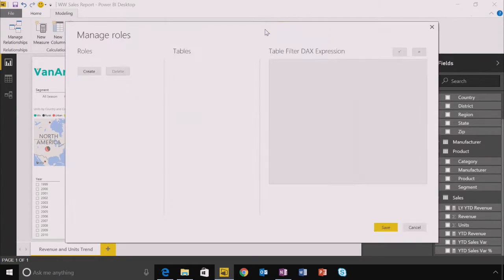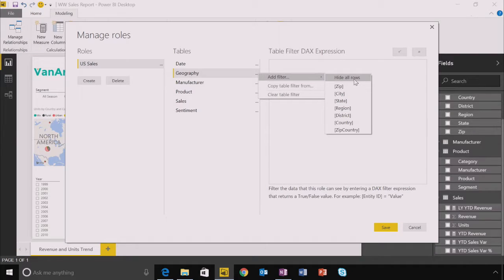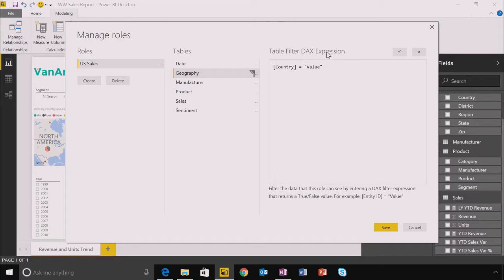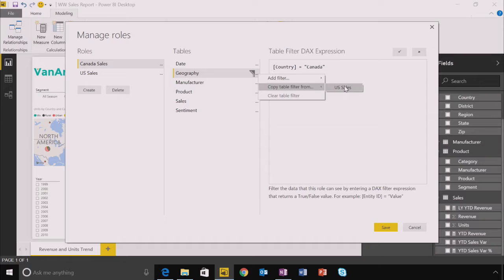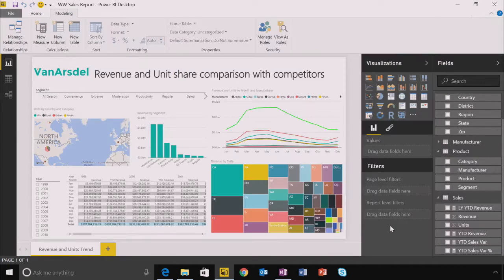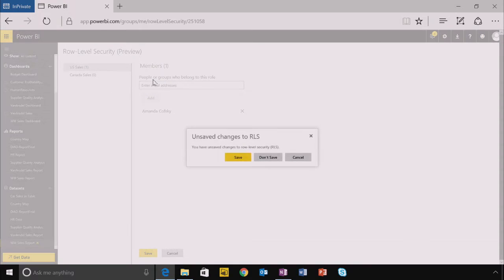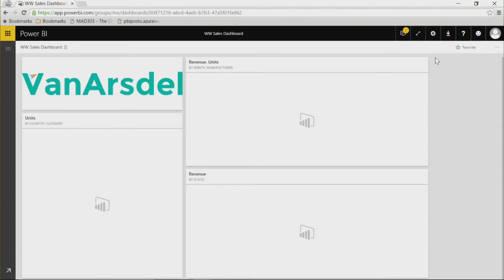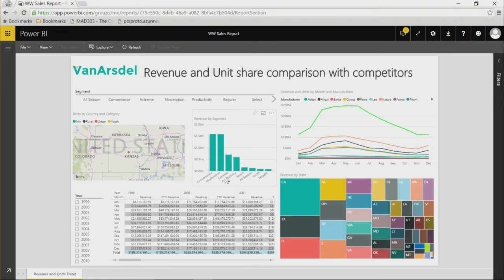Row-level security (6-4b)